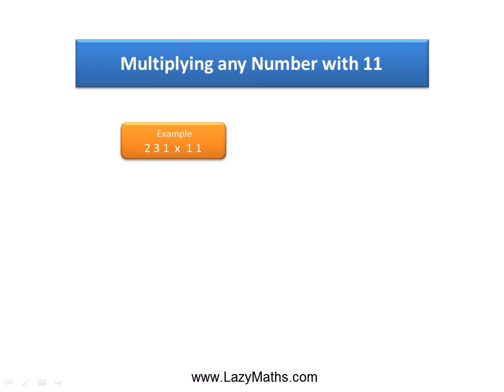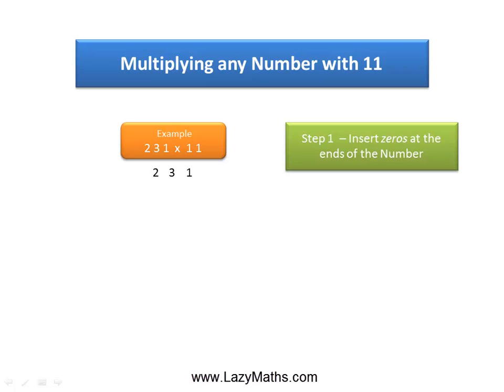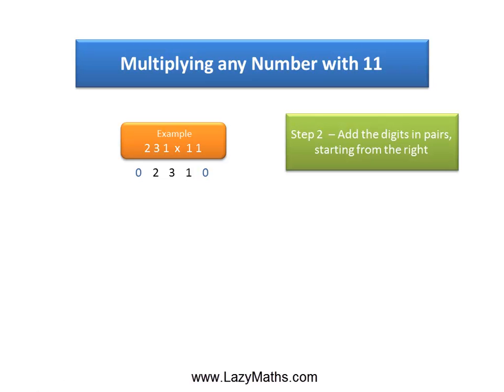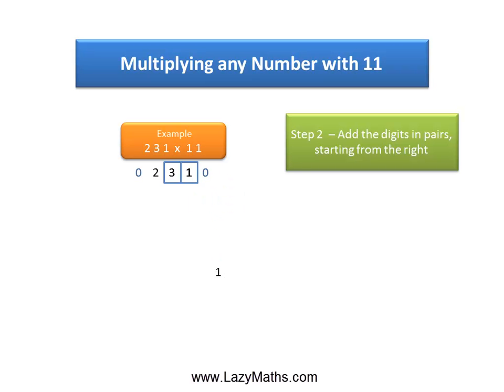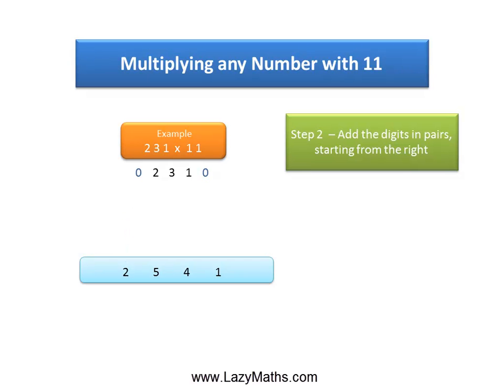Speed Math Shortcut - Multiplying any Number with 11: Example 1